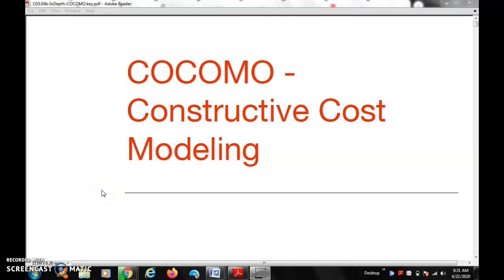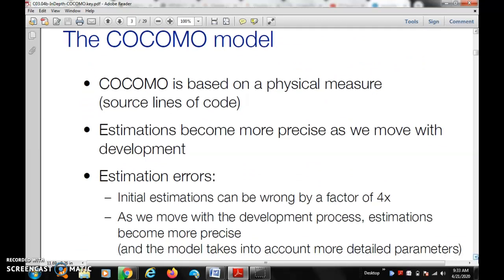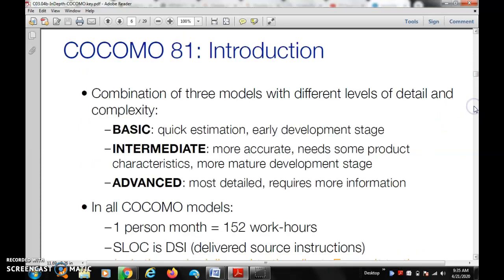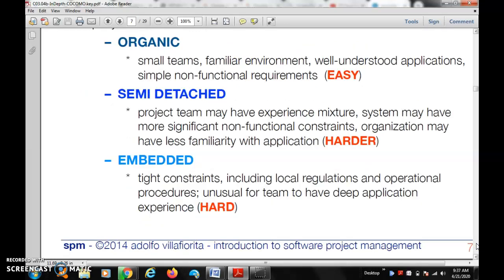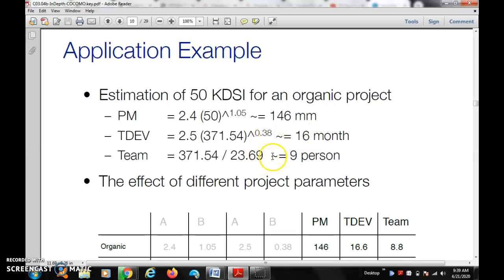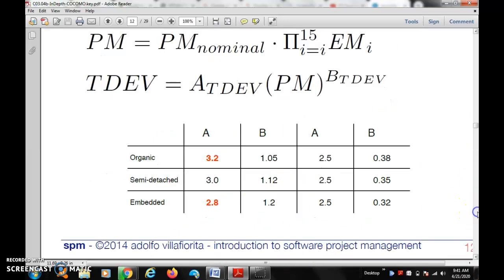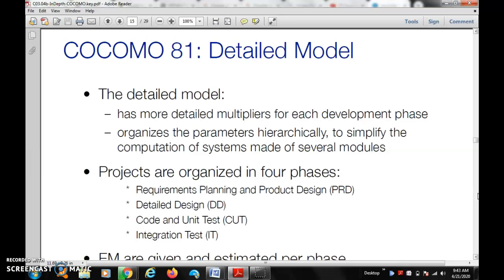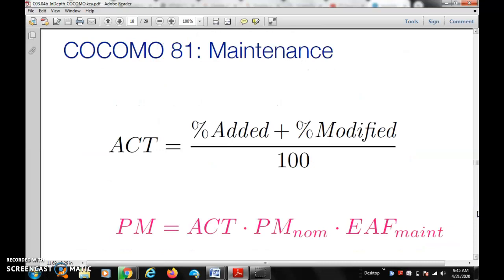COCOMO Basic, COCOMO II detailed